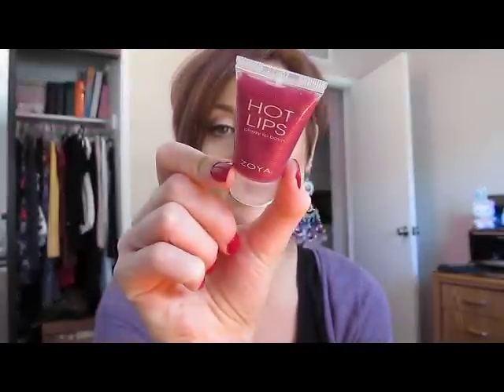Lip Combo: Gradient Purple To Pink Pucker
Here is a pink and purple pucker...

On my nails is Barry M Nail Lacquer in #273 Rasberry (V).

My sweater is from Nordstroms Brass Plum.

My earrings are from Forever 21.

Lips:
1. LUSH Sugar Scrub in Bon Bon (V)
2. Yes To Carrots Lip Balm in Berry (CF)
3. LUSH Colour Supplement in Light Yellow (V)
4. Urban Decay 24/7 Lipliner in Envious (V)
5. Urban Decay 24/7 Lipliner in Paranoid (V)
6. MAC Lipliner in Naked (define, concealor)
7. Urban Decay Lipstick in Confession (V)
8. Sleek Pout Polish SPF15 in Powder Pink (V)
9. Zoya Hot Lips Glossy Lip Balm in Startlet (*V)

Here is a link to Zoya if you are interested. All products are cruelty free and vegan